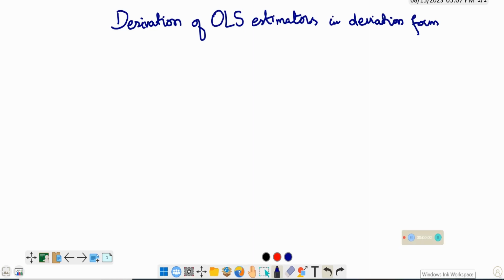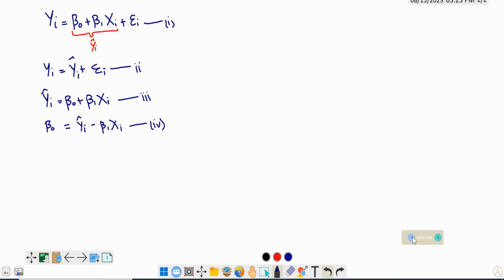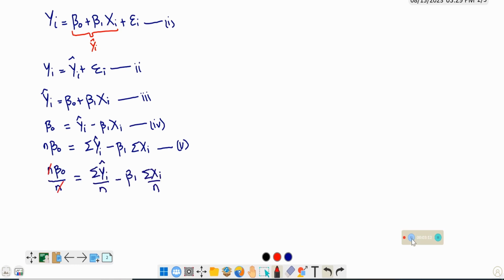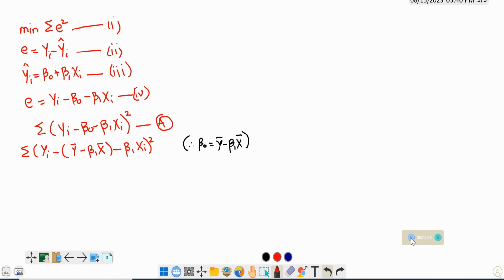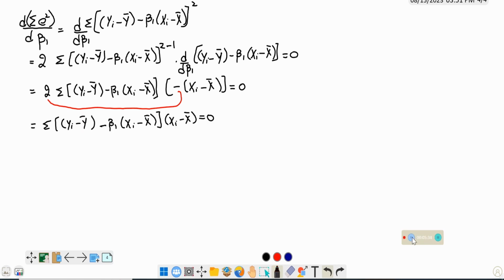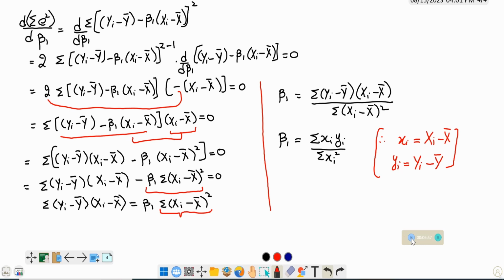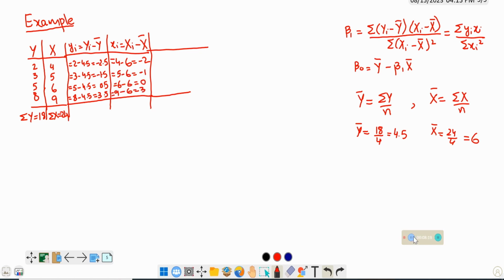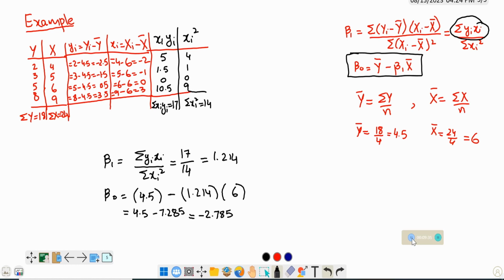OLS in deviation form| Regression analysis| Econometrics| Explained Regression Analysis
Regression analysis| Econometrics| Regression| Explained Regression Analysis| Derivation| Interpret